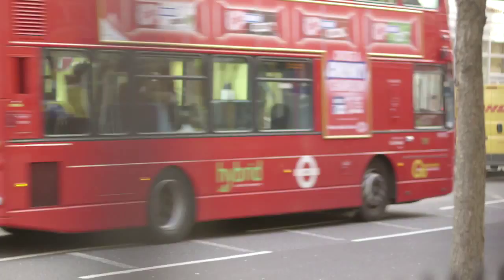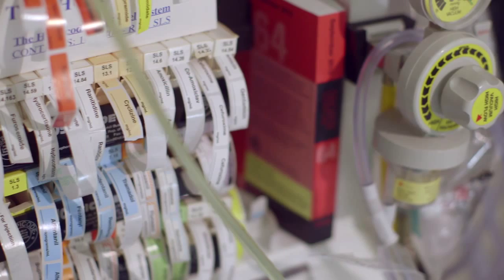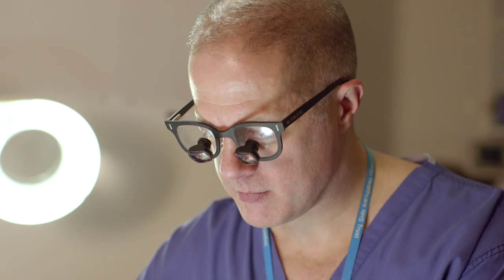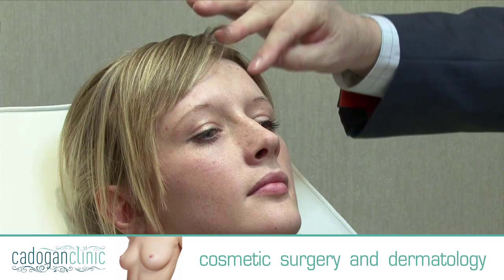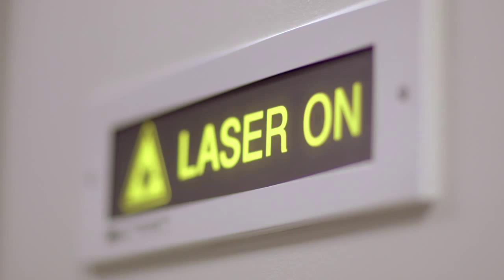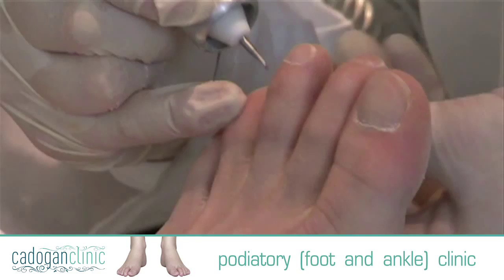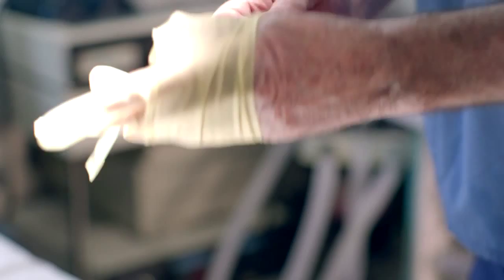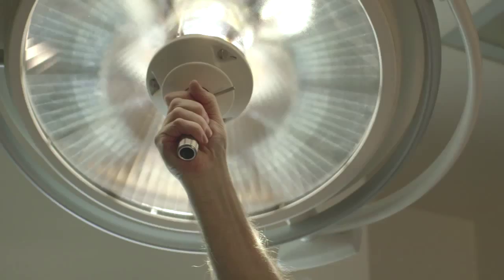The Cadogan Clinic - Private Healthcare Clinic Made in Chelsea, London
This is the video we produced for the Cadogan Clinic in Sloane Street, Chelsea. It showcases the clinic's luxury facilities and wide array of treatment and procedures performed by some of the best consultants in the lane.